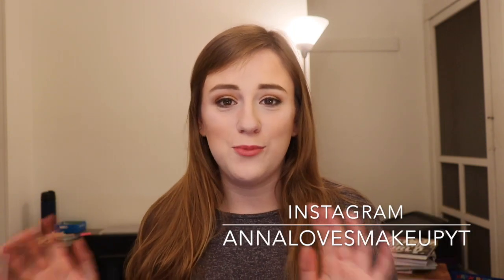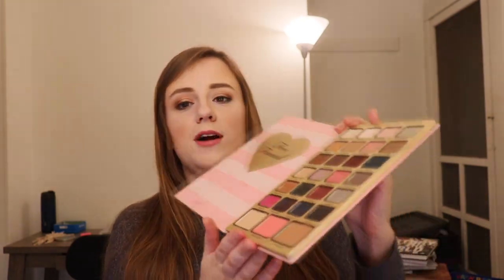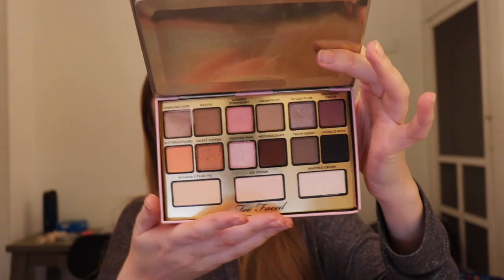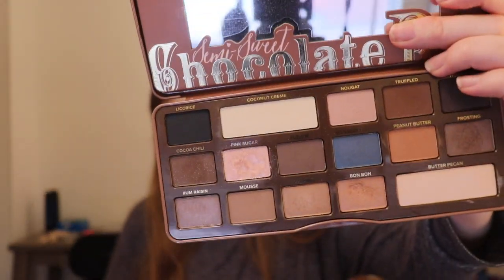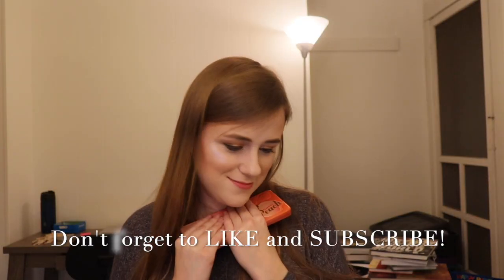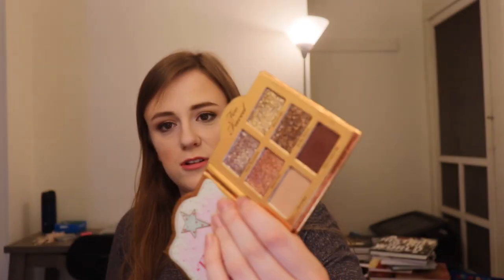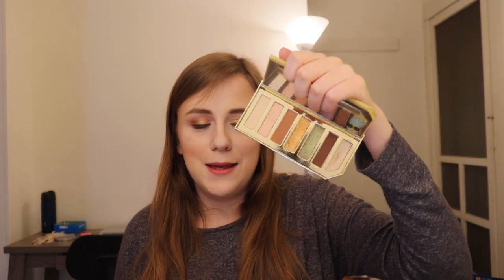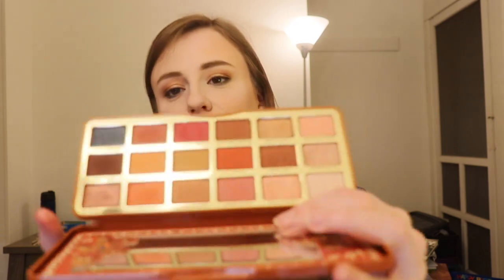RANKING MY TOO FACED PALETTES!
Hi Everyone! Hope you’re all doing well. Today’s video is something very requested! I love doing ranking videos, so if you want me to rank anything else, let me know! If you have any video requests, leave them in the comments below so I can do them for you. Remember to stay positive and remember that good things are to come.

MAKEUP WORN:
If you want to see the makeup I’m wearing, check out Monday’s video!